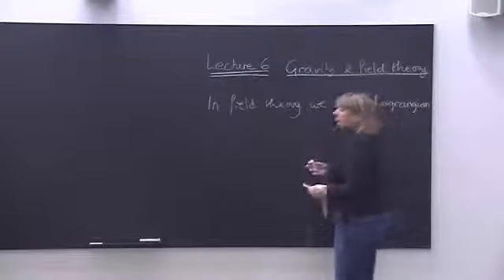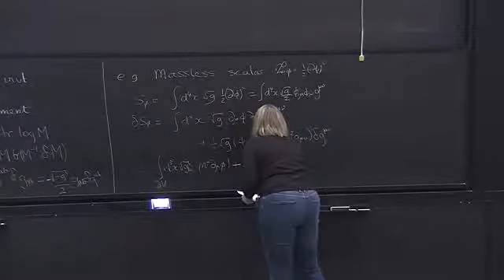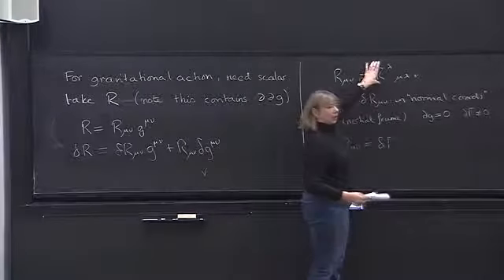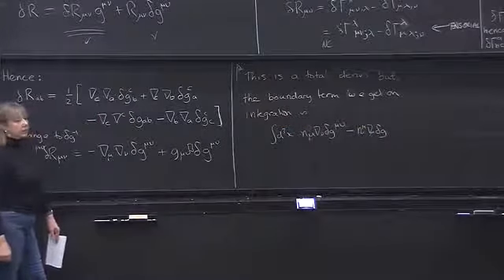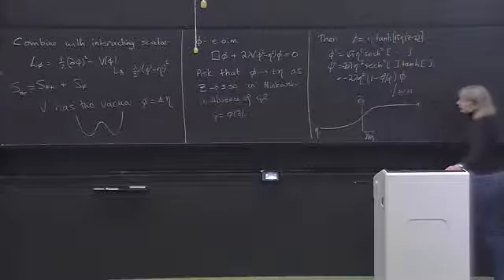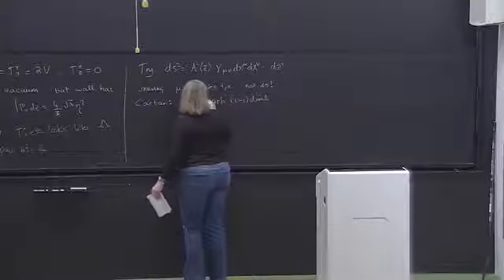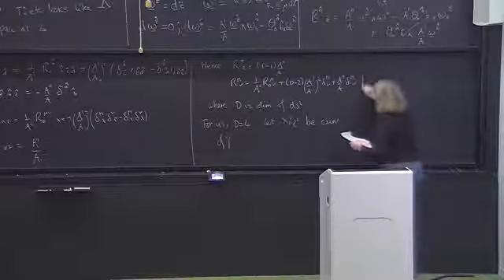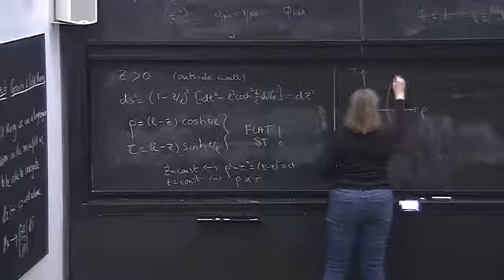Lecture 6 Gravity and field theory Action principles and area Domain walls and gravity